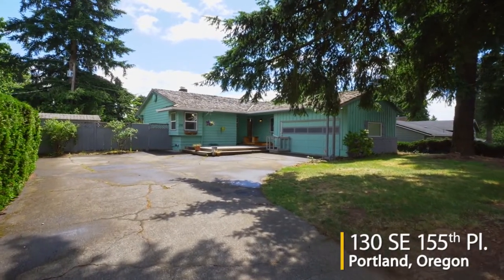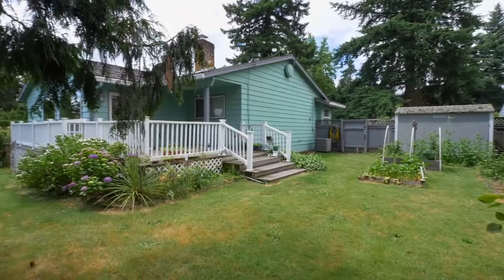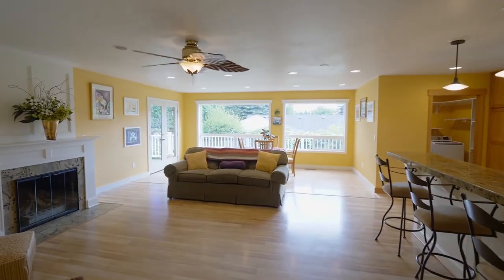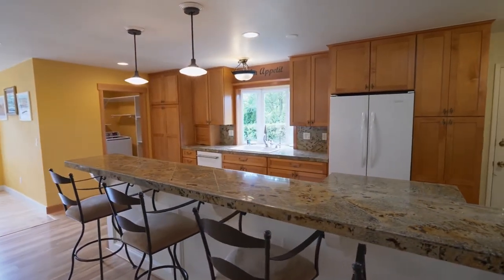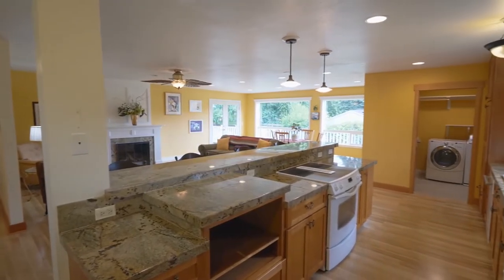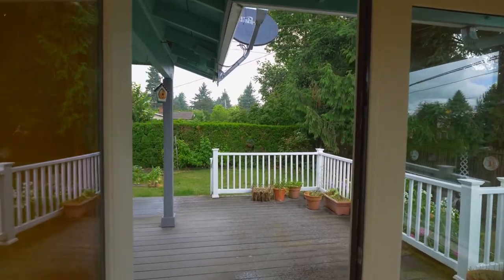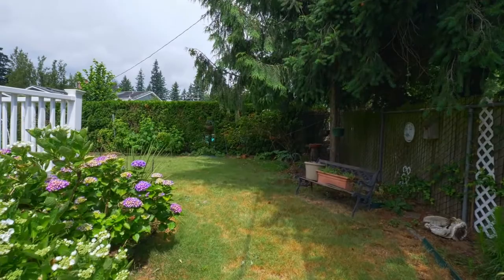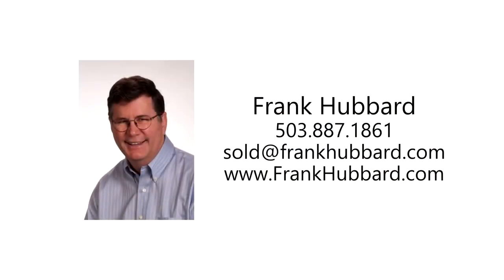Beautiful Home offering One Level LIving in SE Portland ~ Video of 130 SE 155th Pl.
Remodeled kitchen, 3 bedrooms, 3 full baths. Easy care laminate floors in the living area and hardwood floors in the bedrooms. Basement has a separate entrance so has the potential to be an ADU, with a full bath, craft area, and storage. Contact Frank Hubbard with Equity Oregon Real Estate.